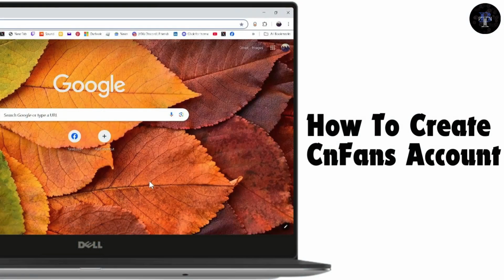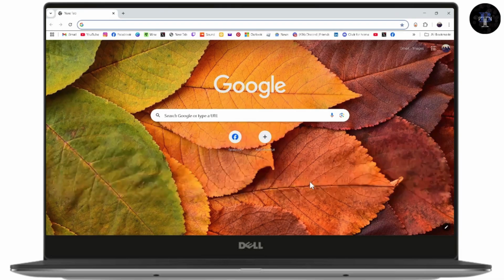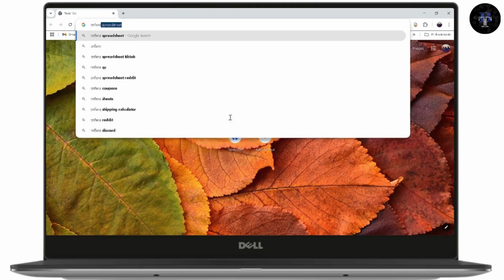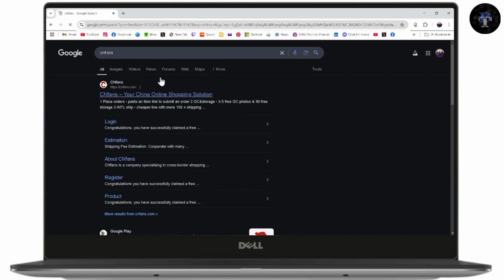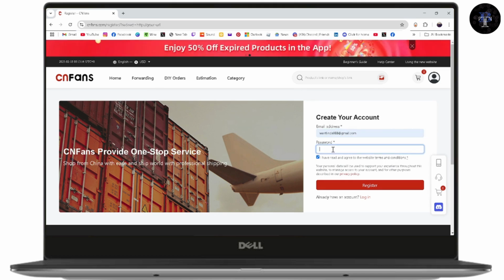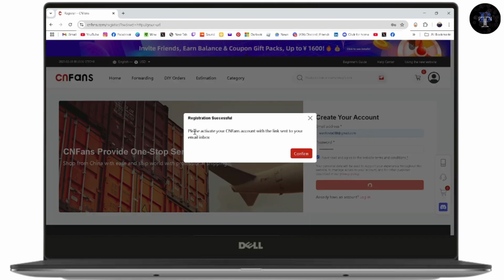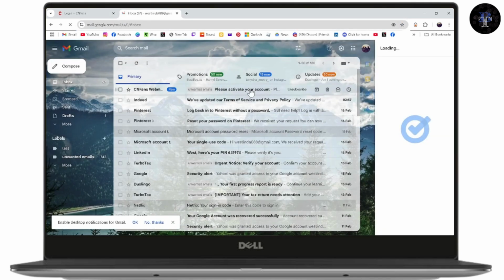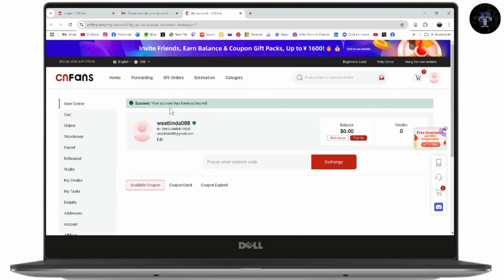How To Create CnFans Account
how can i create cnfans account
how do you create cnfans account
how to make cnfans account
how do i make cnafans accounts

Creating a CNfans account is easy! Follow along to set up your account and get started with CNfans!

0:00 - Introduction
0:08 - Searching for CNfans and Accessing the Website
0:18 - Signing Up for a New Account
0:32 - Creating a Strong Password and Registering
0:50 - Activating Your CNfans Account via Email
1:10 - Conclusion